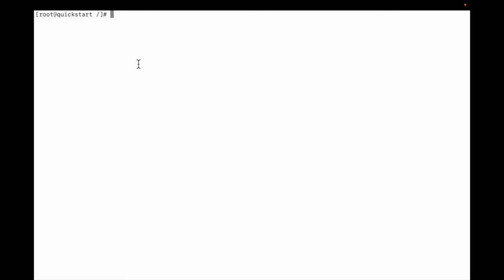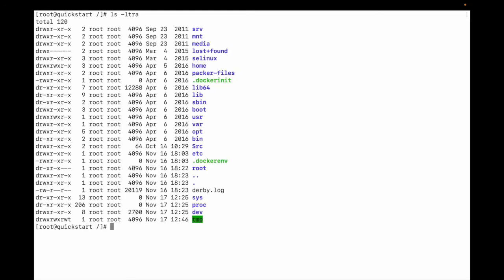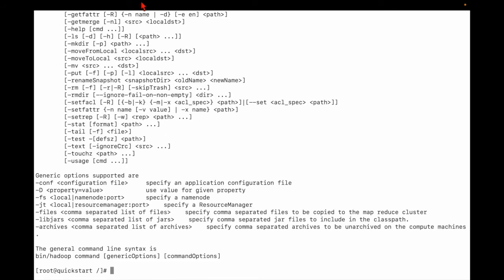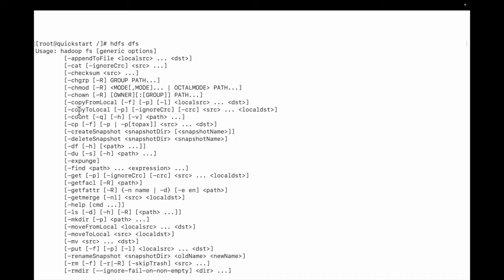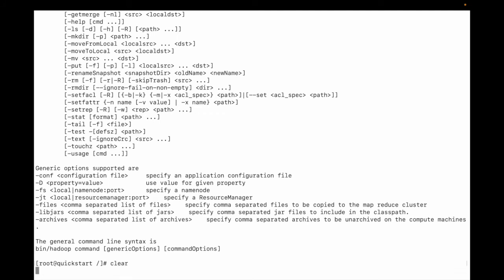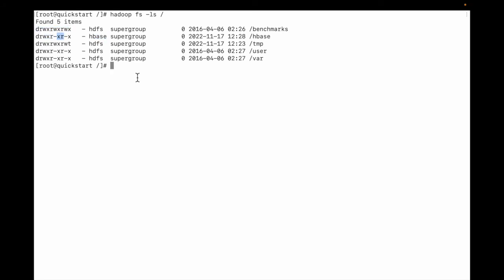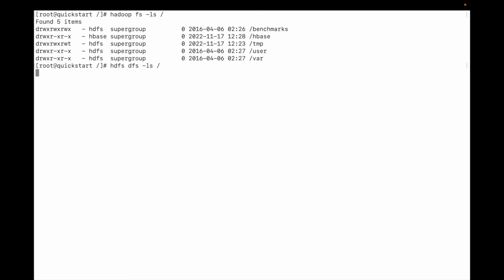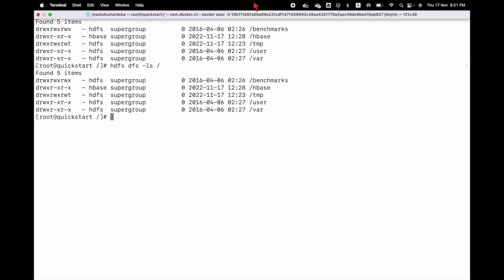Basic HDFS Commands : How to list Hadoop file system!!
This is it my First video of Hadoop Commands.

Topics are explained in this video:

Hadoop Commands with example
Hadoop commands tutorial for beginners
Hadoop shell commands
Hadoop commands interview question
Hadoop commands cloudera
Hadoop shell commands
Hadoop hdfs command
Top Hadoop HDFS Commands with Examples
Basic HDFS commands
Hadoop shell commands
hdfs commands for hadoop